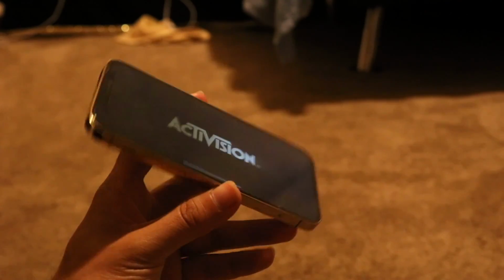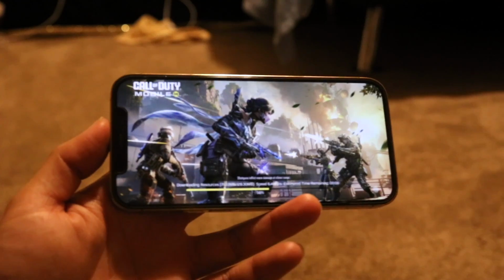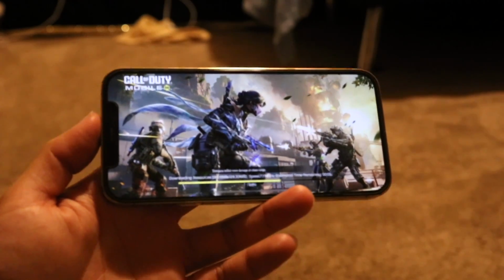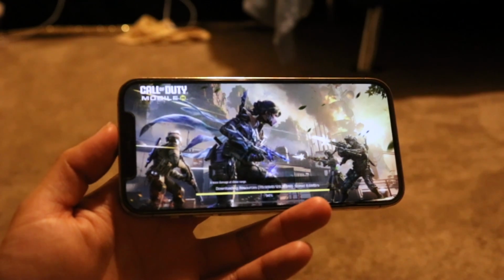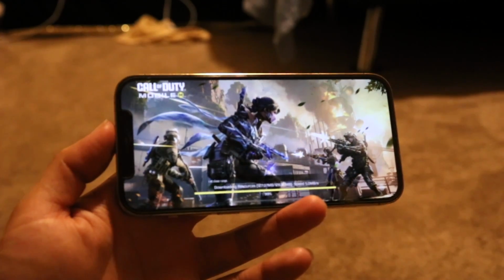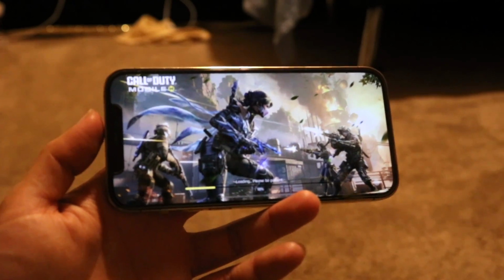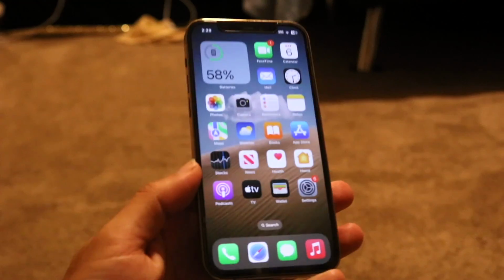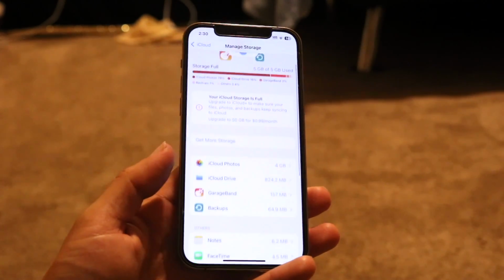How To Restore Game Progress On iPhone! (2024)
Here is exactly How To Restore Game Progress On iPhone! (2024)